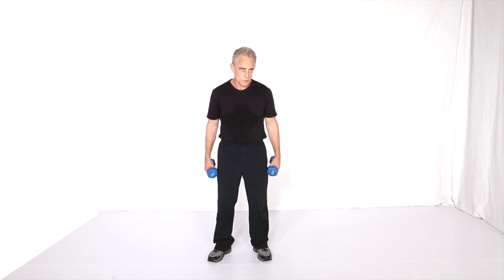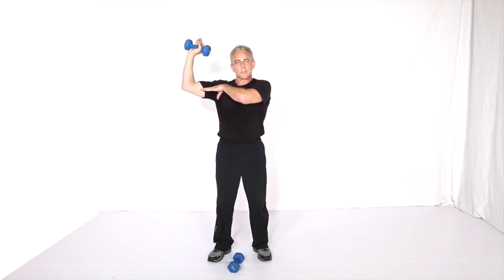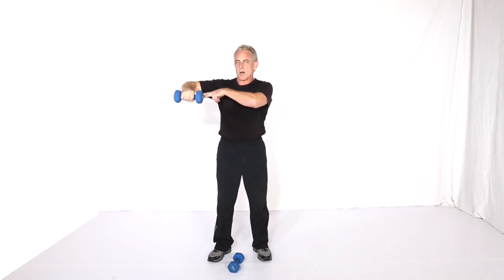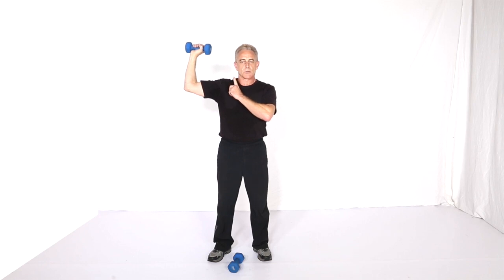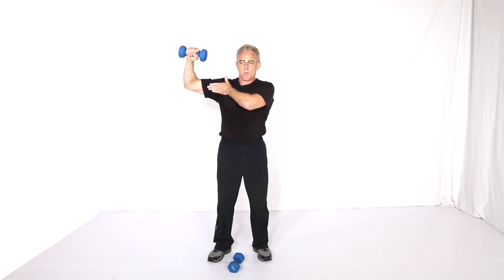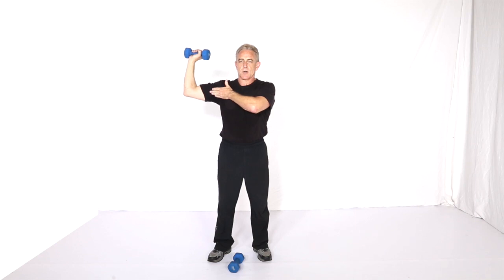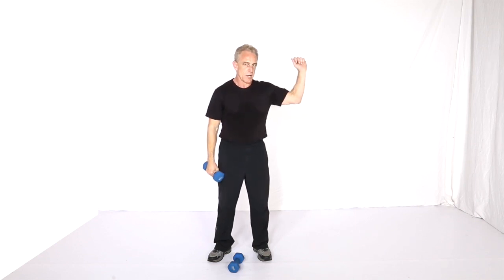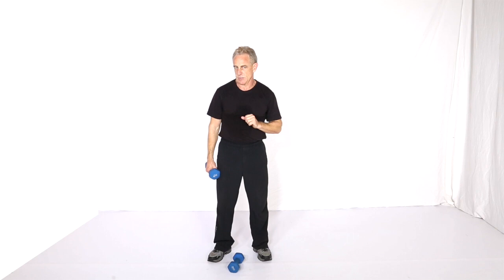Stop Back Pain Naturally